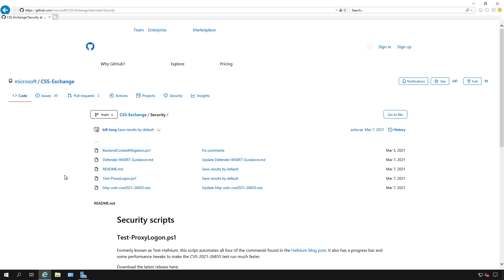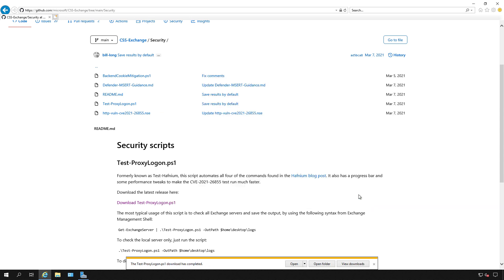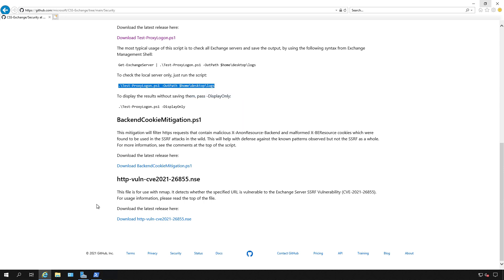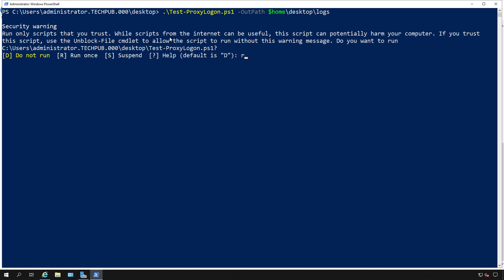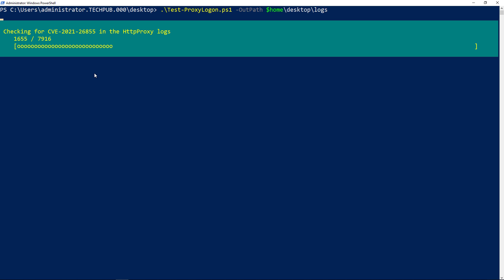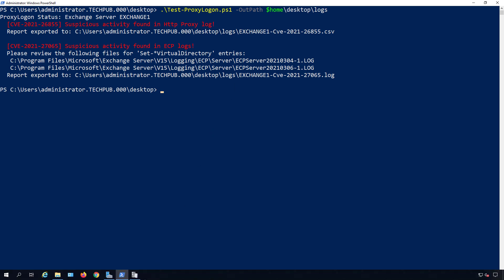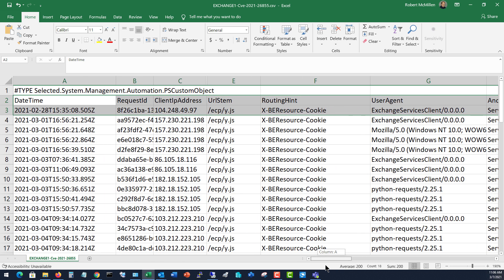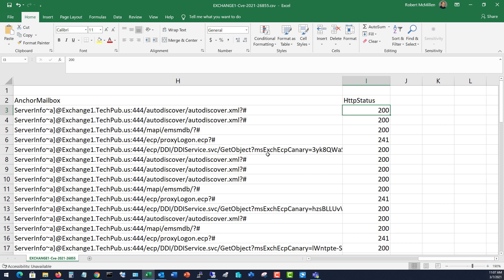How to run the GitHub script for the Hafnium vulnerability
Professor Robert McMillen shows you how to run the GitHub script that can show if you have been hit by Hafnium. Watch as an infected server is found! Check to see how you can tell if you've been compromised.

Download the latest release here:

Download Test-ProxyLogon.ps1

The most typical usage of this script is to check all Exchange servers and save the output, by using the following syntax from Exchange Management Shell:

Get-ExchangeServer | .\Test-ProxyLogon.ps1 -OutPath $home\desktop\logs

To check the local server only, just run the script:

.\Test-ProxyLogon.ps1 -OutPath $home\desktop\logs